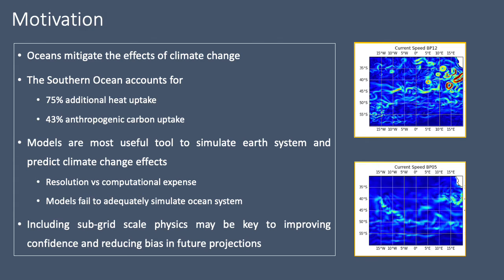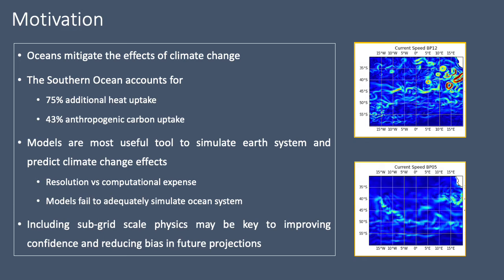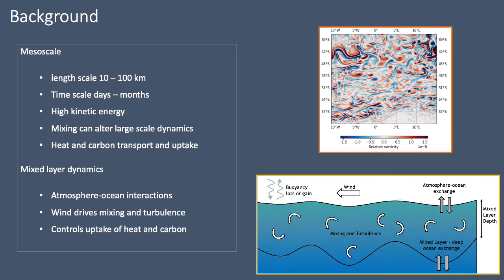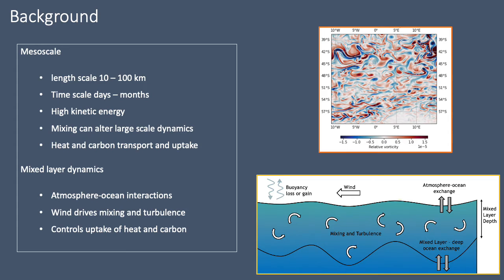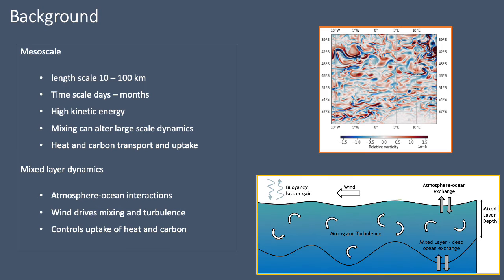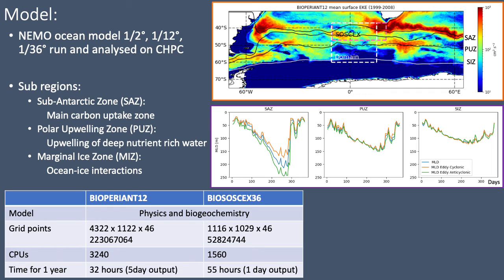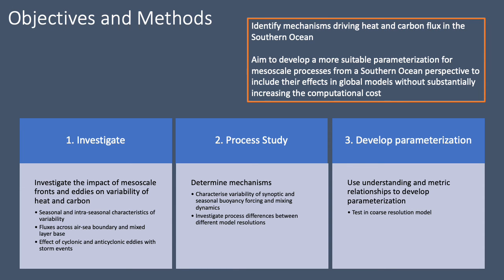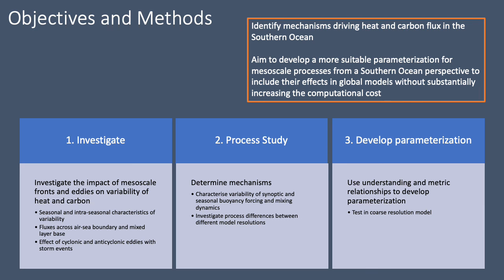Tasha Smith (PhD): Understanding and parameterizing sub-grid scale processes in Earth System Models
Full Title: Understanding and parameterizing sub-grid scale processes and dynamics towards improving variability and trends in Earth System Models